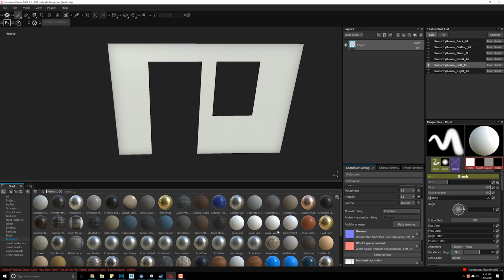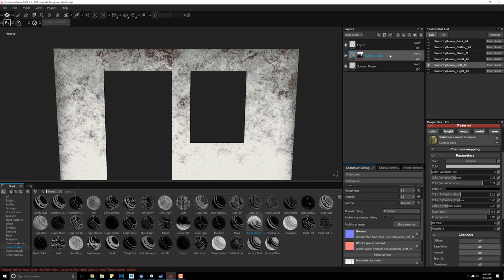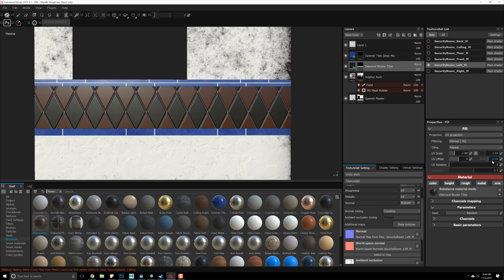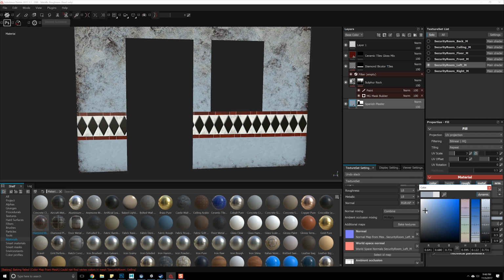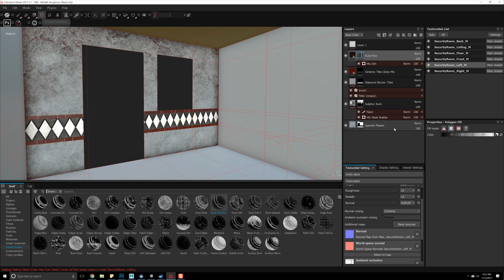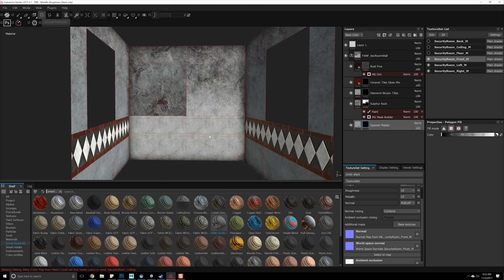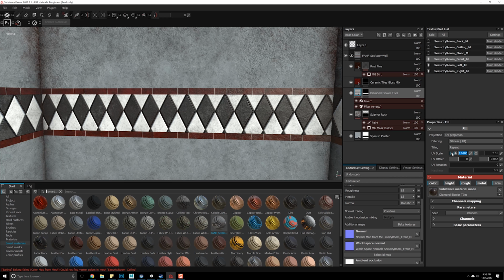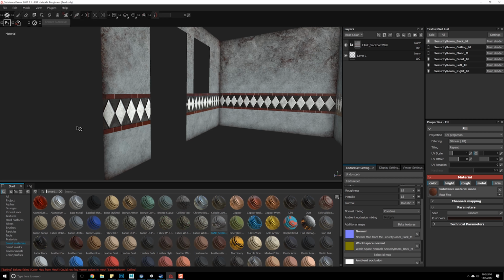FNAF in Unity + Vive - 124 - Security Wall Painting P2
So, I figured out how to fix my capture problem into Premiere Pro CC. However, I messed up and lost my save file so I start over again on the room and finish all the walls.